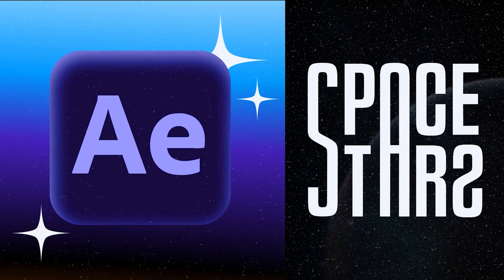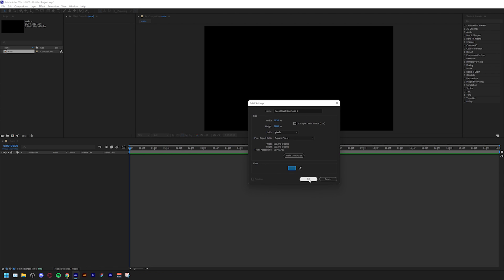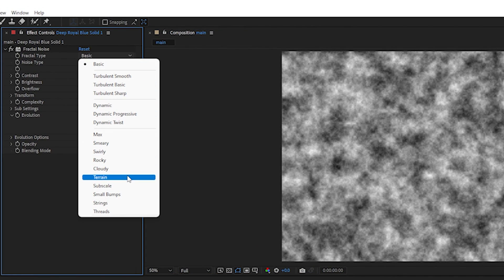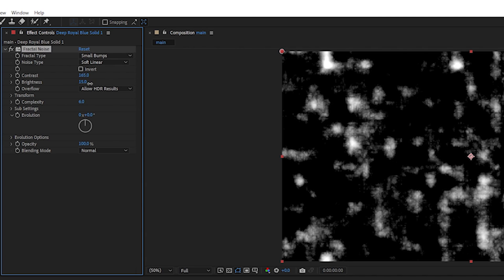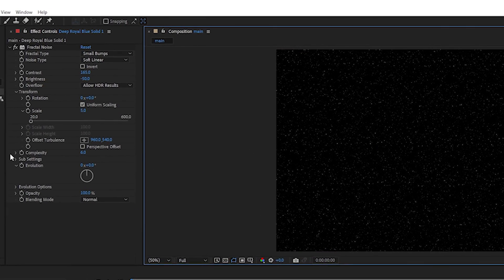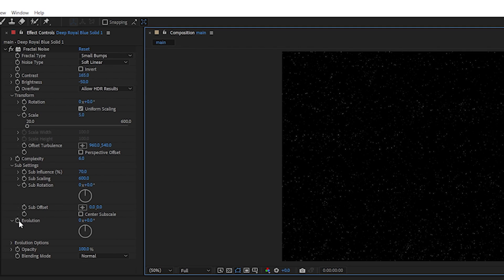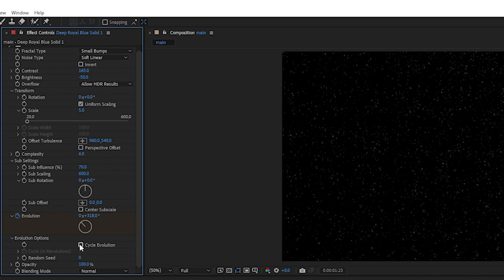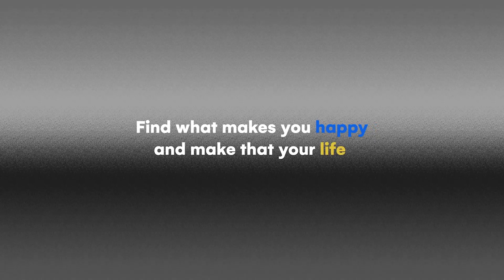Twinkling Stars in After Effects ・ * ・゚☆ 🌌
In this tutorial, we are gonna be looking at how to create these Animated SPACE TWINKLING STARS Background in after effects in a simple straightforward way.

⭐ Timestamp

00:00 Intro

00:05  : Tutorial

00:30  : Factal noise

02:21  : Make it loop

11:39  : Outro